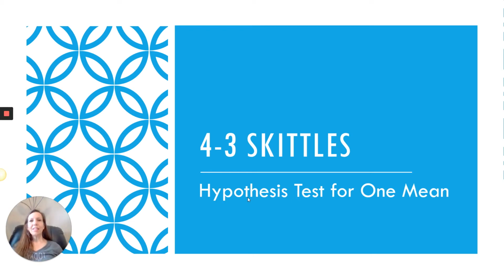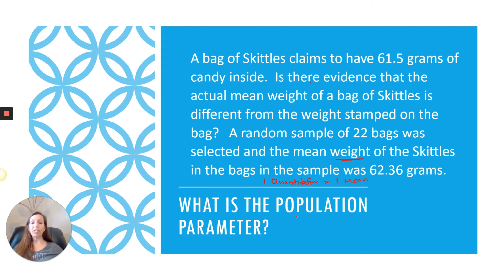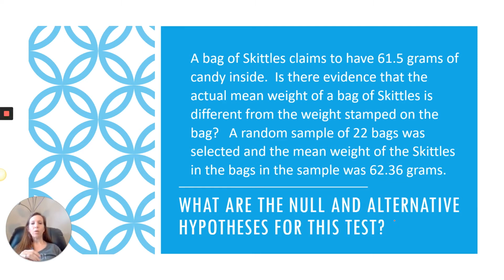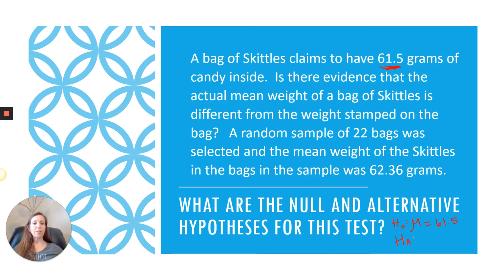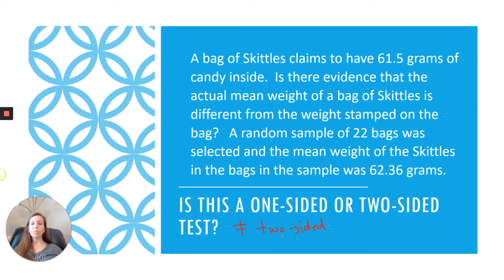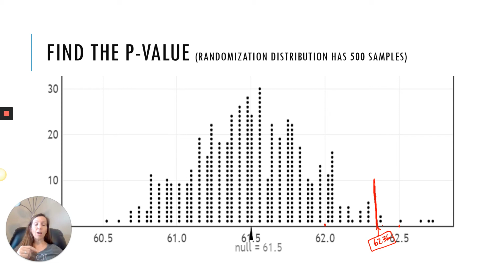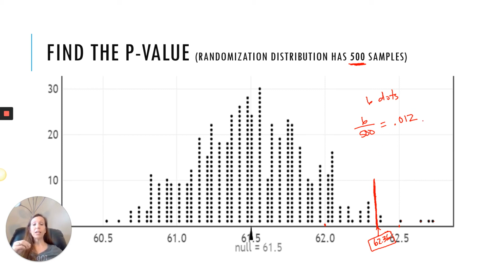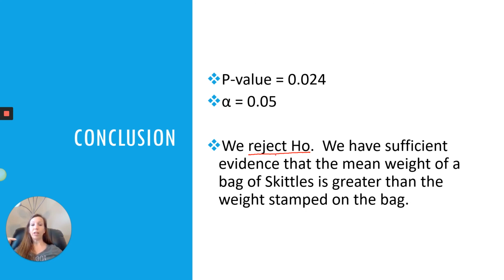Hypothesis Test for One Mean using a Randomization Distribution